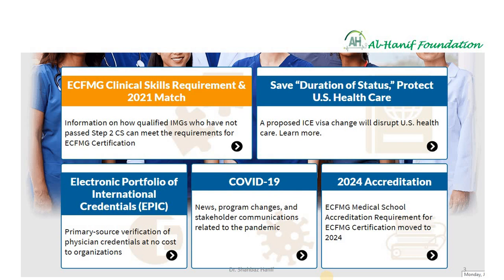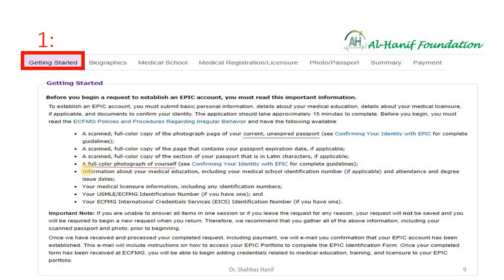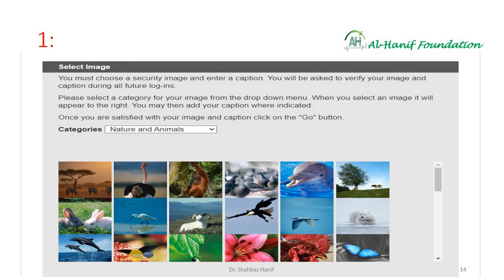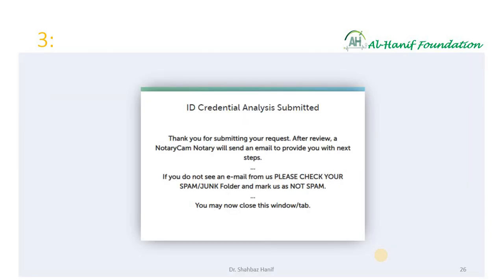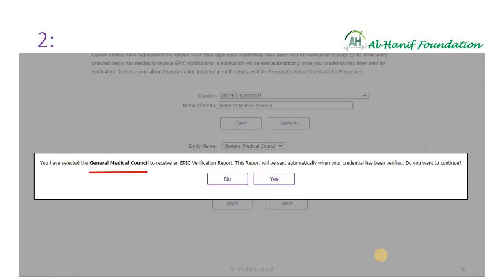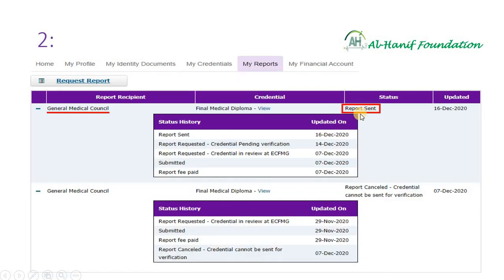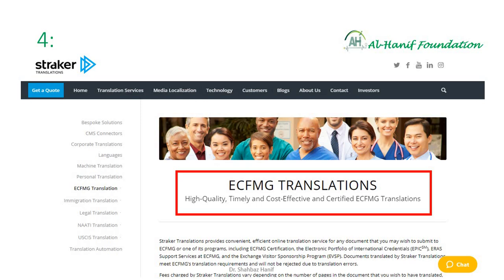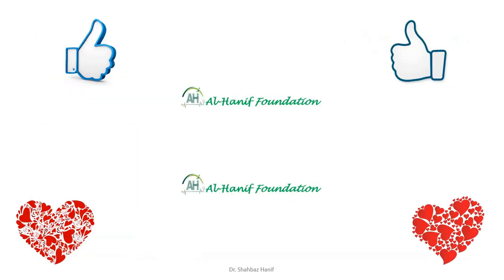ECFMG - EPIC Verification Process (A to Z) (Step by Step)